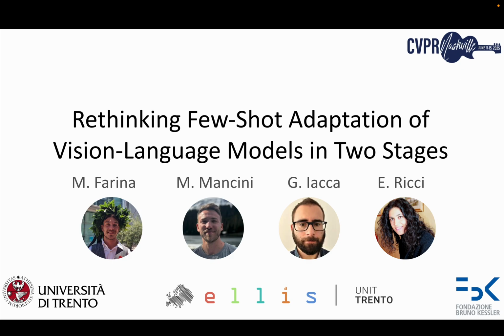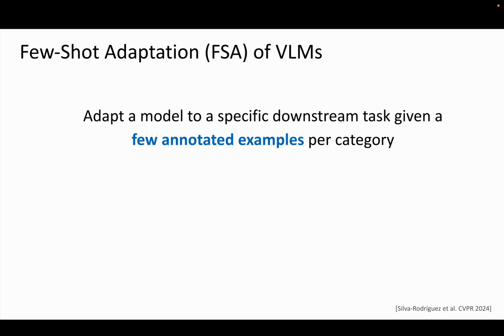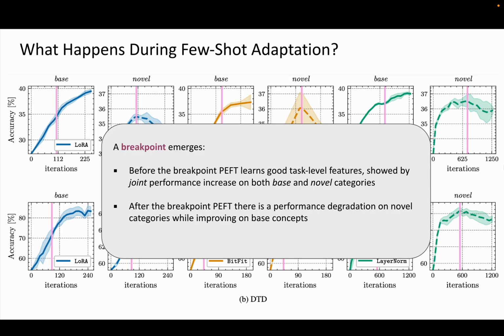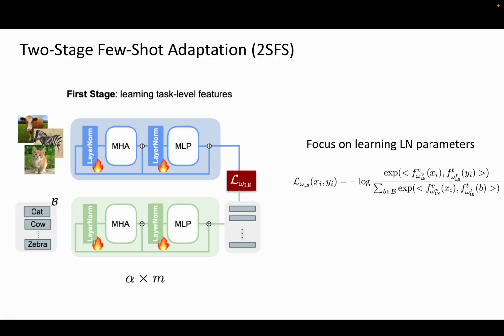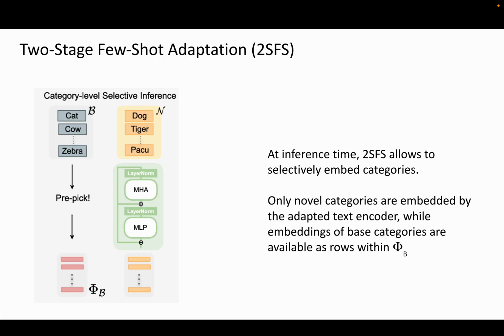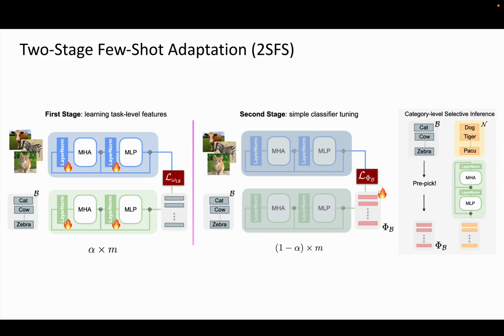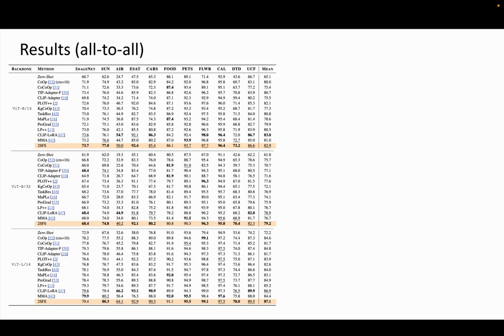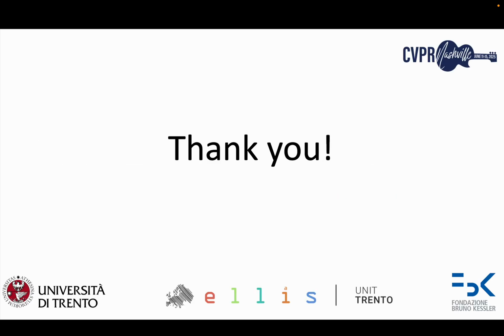CVPR 25 - Rethinking Few-Shot Adaptation of Vision-Language Models in Two Stages